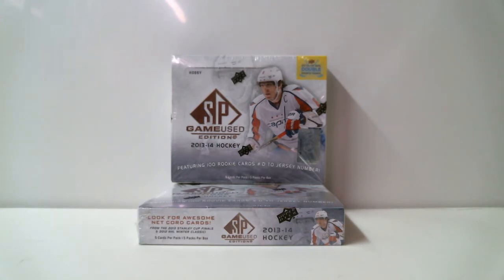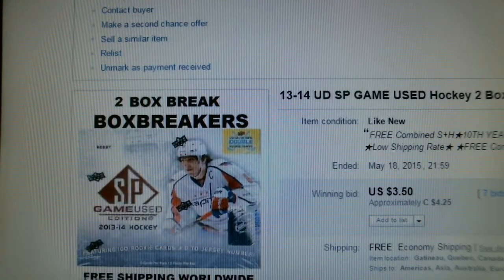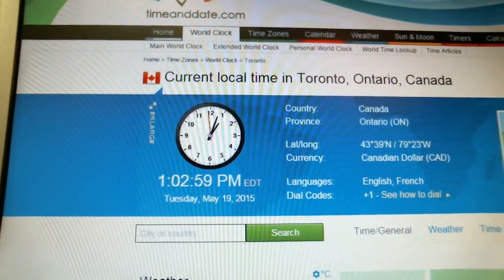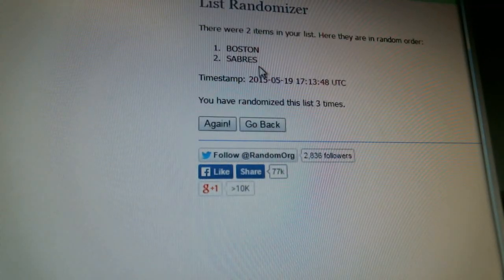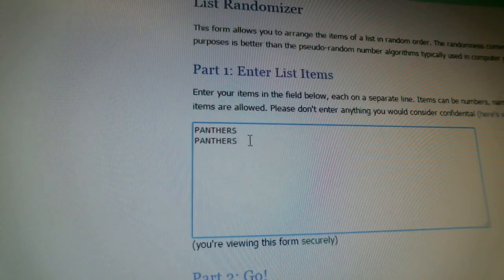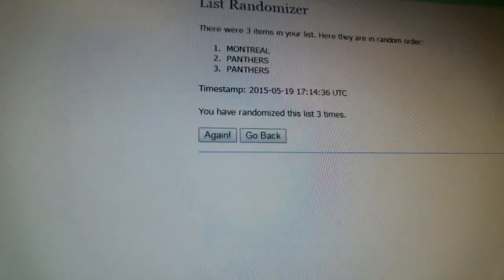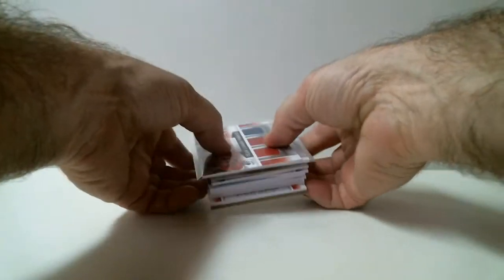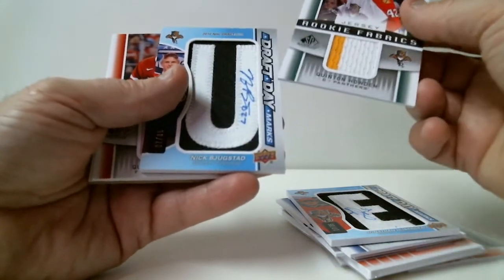BREAK 612 UD SP-GU 13-14 box-breakers